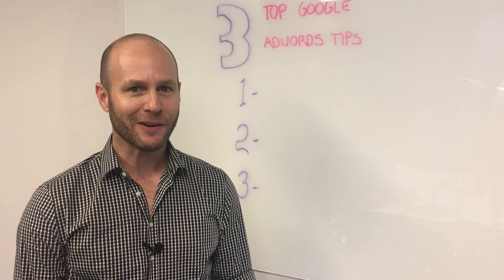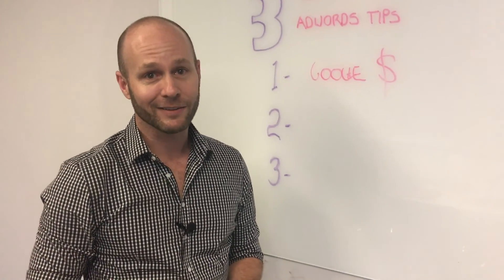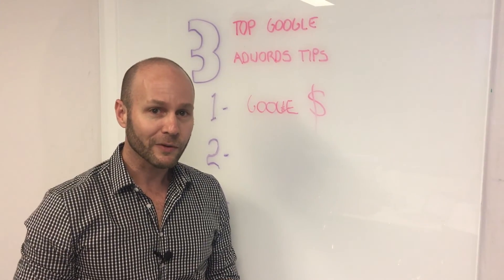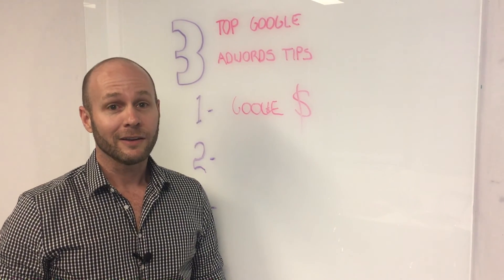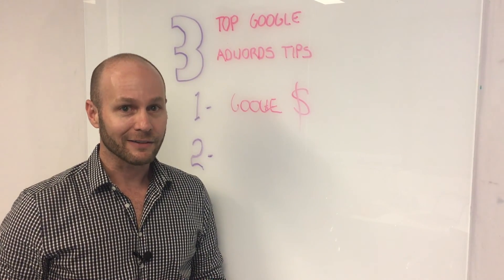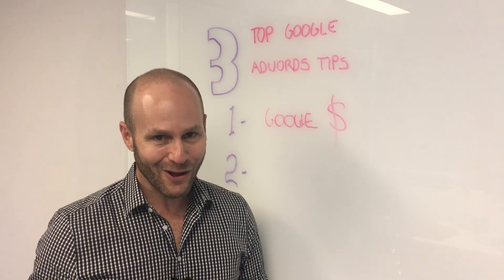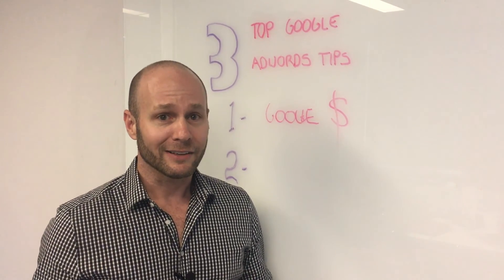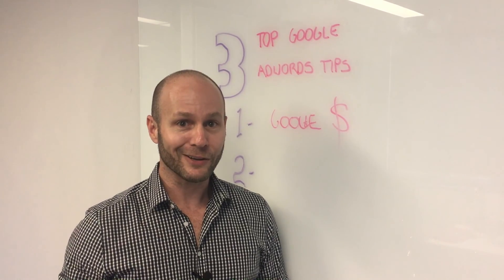Google AdWords - Tips & Tricks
For more about digital, online and mobile advertising, head over

Derek shares three important tips for people using Google AdWords.  While AdWords is easy to start, it's hard to master.

This short video explains different things you can do with Google AdWords to be more efficient, productive and how to spend you money more wisely.

**TRANSCRIPTION**

Hi I am Derek from We Promote and I am here to tell you about Google AdWords and my top three tips.

There are a couple of things that are really important to understand with AdWords and the first up I am going to take you through three of them today.

The first thing to remember is that Google AdWords is set up to make Google money. So the default settings in Google AdWords are always going to be geared towards google making extra money. Now call me a cynic but it is just like a poker machine in a casino. The house always wins so you have got to make sure that you go in there and do the best you can with Google AdWords, to ensure you are fulfilling your requirements, and that of your clients.

Make sure you don’t use the default settings in Google AdWords.  Now if you’ve been assigned a Google account manager, they will no doubt be very helpful to you. But remember they work for Google and guess who pays them?  Google pays them and they probably get a bonus when their customers spend a certain amount. So that’s my first Google Adwords tip. It is a bit of cynical view but it is actually true.

The second Google Adwords tip is to do your KEYWORD RESEARCH. It is very important. I have seen so many clients spend a lot of money on keywords that might drive traffic towards their website but don’t actually convert into sales.

There are plenty of ways to check out how your keywords are performing within AdWords. You can go in Adwords and use things like AUCTION INSIGHTS which actually tells you who else is bidding on those key words and KEY PHRASES. If you look through the list and see none of your competitors, you can be pretty sure that there is a reason for that and they are not actually converting into sales.
So you probably shouldn’t be bidding on those keywords either.  Another thing - make sure that your NEGATIVE KEYWORD LIST is up to date and you actually have one in place and because you might be bidding on a lot of KEY TERMS that are related to what you have for sale.

For example if you are a car hire place and you are hiring out cars to the general public. Make sure that you have “buying” in there as an negative so you don’t want people coming to your website looking to buy cars, or you paying for clicks to your website that are never going to convert.   If they are looking to buy a car and not hire, then don’t pay for the traffic.  It’s common sense but a lot of people don’t do it.

The third top tip for today for Google AdWords is that CONVERSIONS are definitely better than IMPRESSIONS.  I say that because there are a lot of key terms out there that you could use to drive traffic to your website but what is the use in doing that if the people that are arriving at your website don’t actually want what you have to offer? You will end up PAYING FOR CLICKS that aren’t really going to get you any new business.

It’s OK if the traffic is arriving from organically produced results from SEARCH ENGINE OPTIMIZATION but not when you pay for it.
So if you end up with a less traffic flow to your website but the traffic that actually goes there converts to a sale, that’s a much better place to be in.

Thanks for your time today. These are my top three tips there.